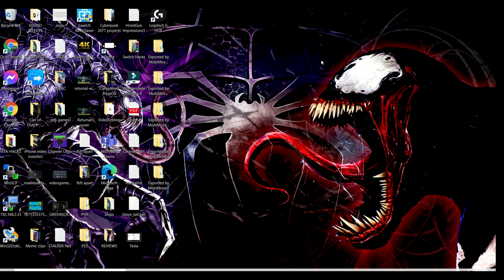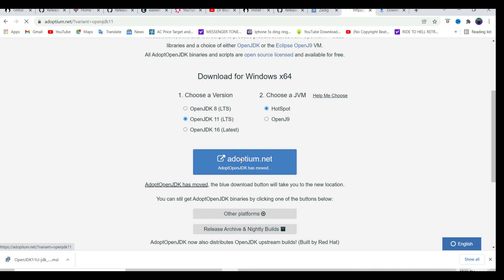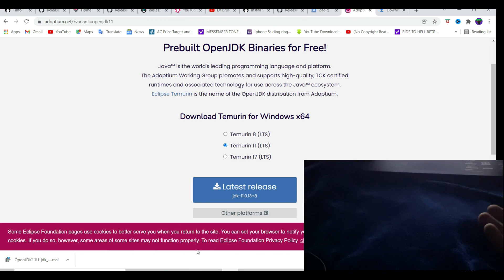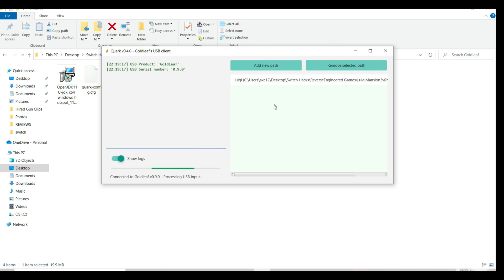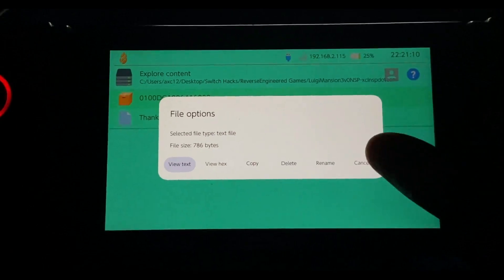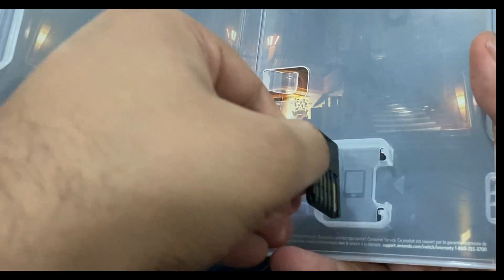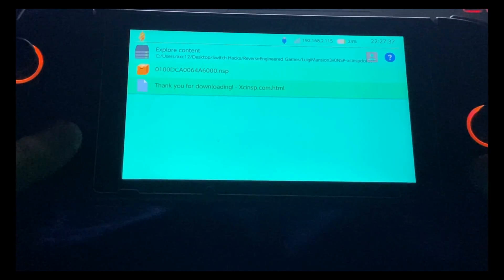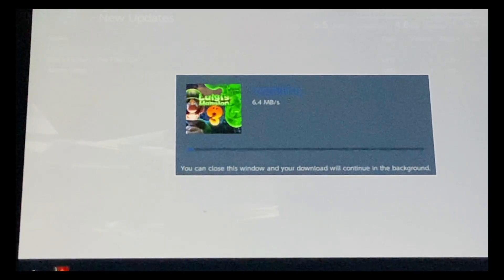Install NSP files over 4GB via USB cable using Godleaf/Quark in 4 minutes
Quick & easy guide to install NSP files on your Switch

DOWNLOAD LINKs